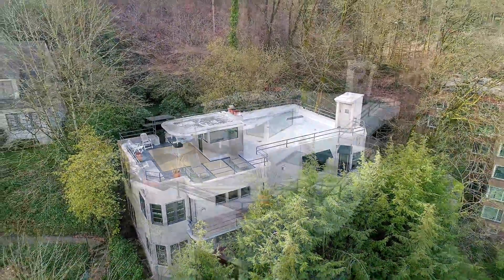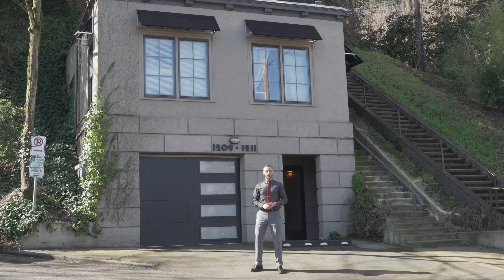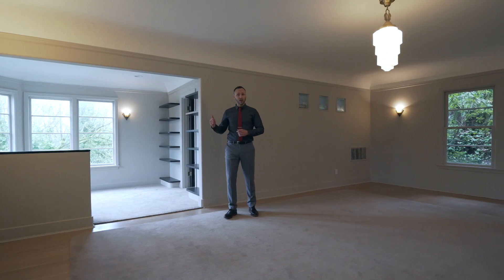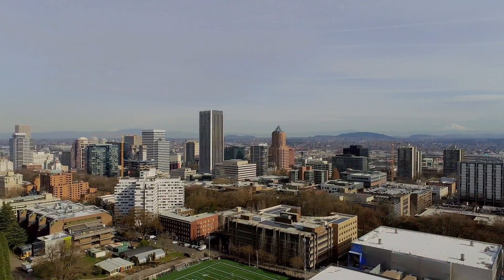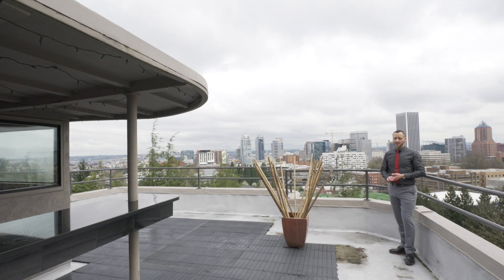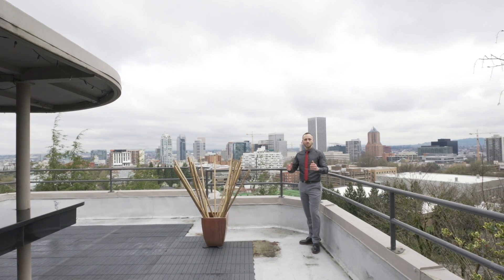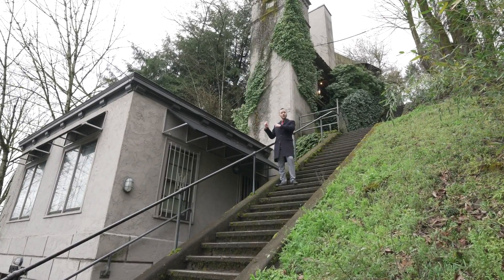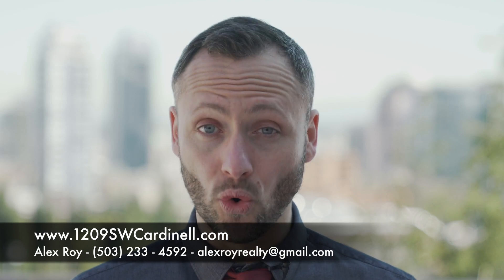1209 SW Cardinell Dr. Portland, Oregon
1209 SW Cardinell Dr. Portland, Oregon